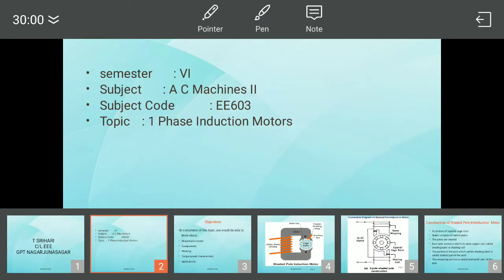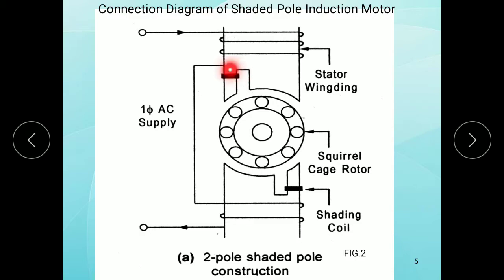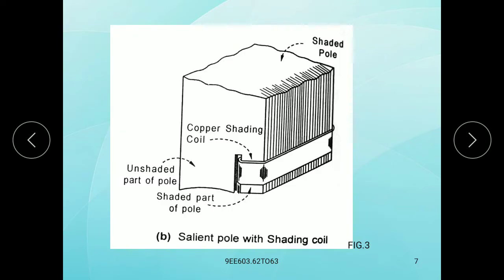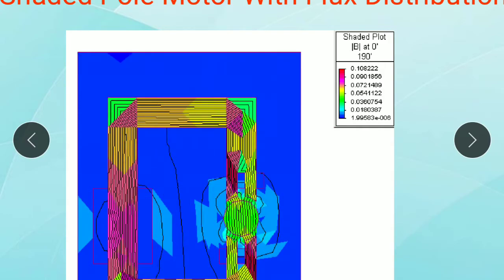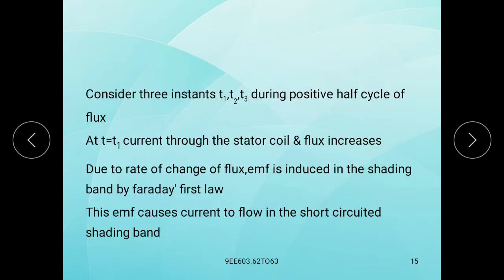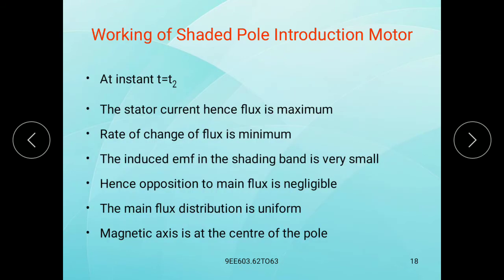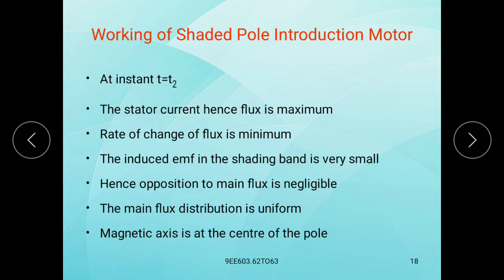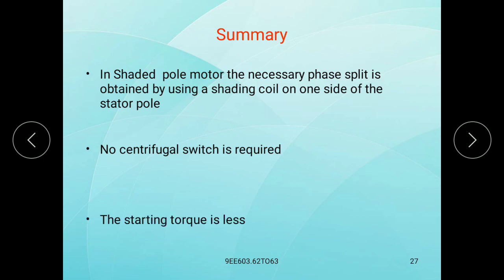Shaded pole motor